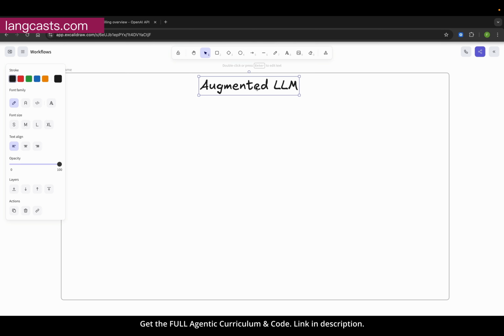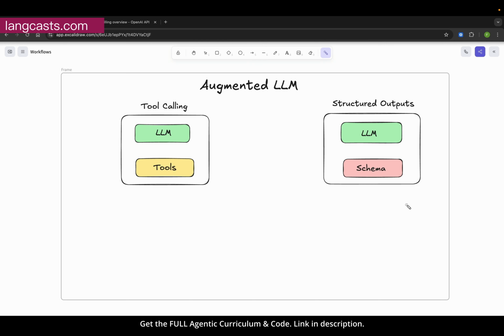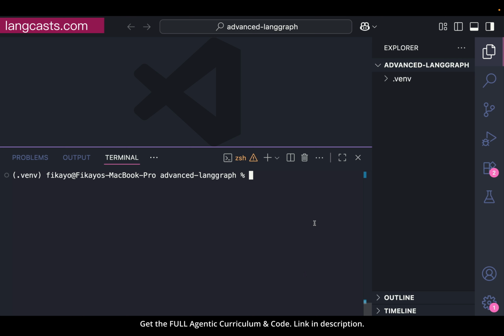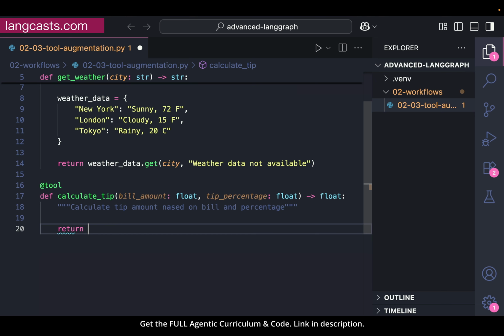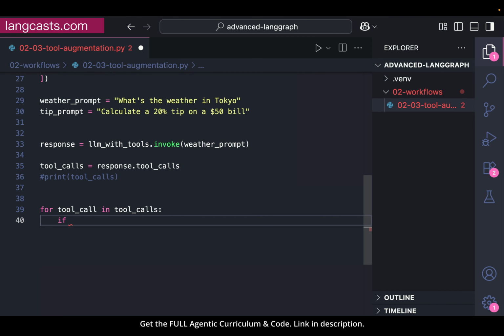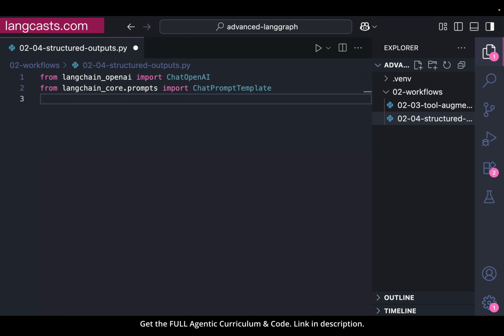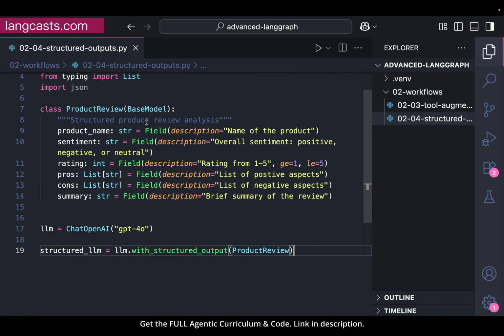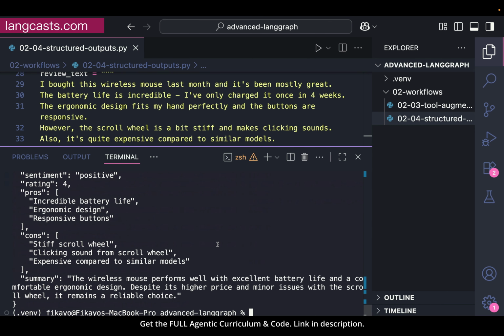Agentic Design Patterns: The Augmented LLM - Tool Calling and Structured Outputs in LangGraph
In this tutorial, we kick off our series on Agentic Design Patterns by exploring the "Augmented LLM."

This isn't just a standard LLM call; it's a model equipped with a "utility belt" of external capabilities—Structured Outputs, Tools, and Memory. You'll learn how this pattern serves as the essential building block for every complex agentic system, transforming a static model into a reasoning engine that can interact with the real world.

Mastering the Augmented LLM pattern is the mandatory first step before moving into advanced architectures like Reflection, Planning, or Multi-Agent systems.

🔥 Ready to go beyond basic prompting? Master the Augmented LLM pattern!
👇 Which augmentation do you find most powerful: Tools, Retrieval, or Memory? Share in the comments!
🚀 Don't miss our upcoming videos on Prompt-Chaining, Routing, and Multi-Agent patterns!